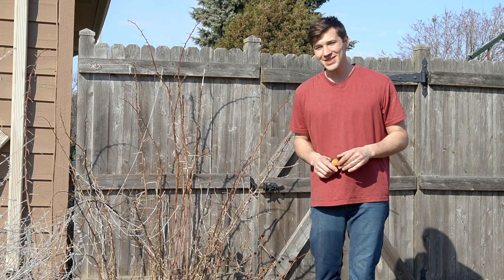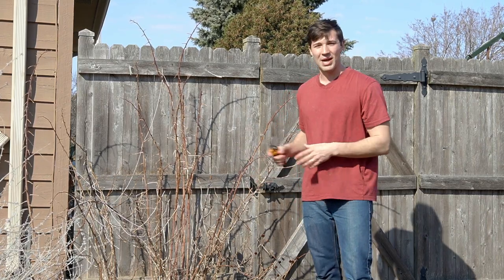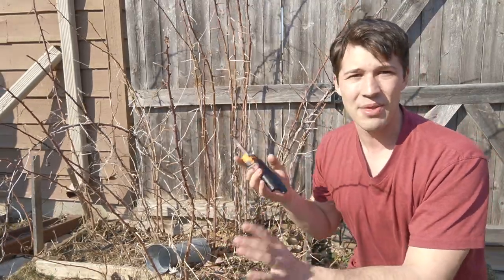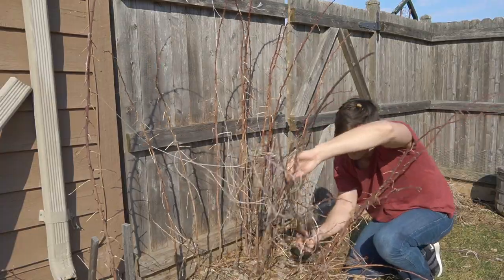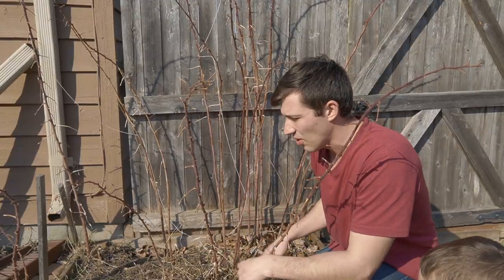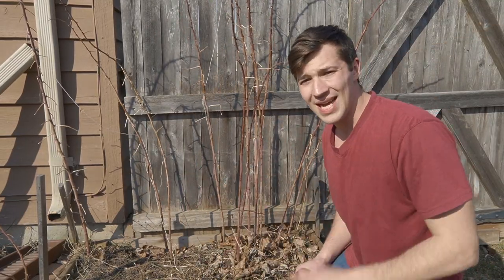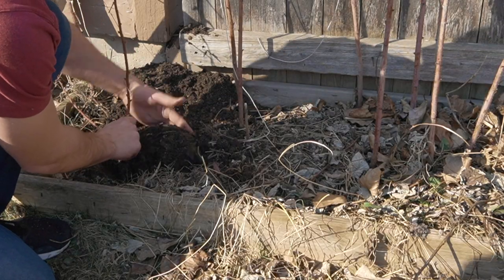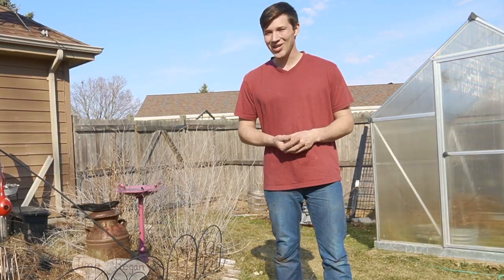SPRING CARE for RASPBERRY PLANTS! Pruning and Maintenance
Raspberries are an incredible addition to any garden that will continue to produce delicious fruit year after year for you IF the right care is given. Learn how to care for your raspberries with a yearly maintenance schedule of pruning, transplanting and removal of old spent canes that wont be producing any more raspberries for you. Follow this simple guide to help ensure that you will maximize your raspberry harvest each year.

I APOLOGIZE FOR THE FUNNY AUDIO, I ACTUALLY HAD TO DUB OVER THIS ENTIRE EPISODE BECAUSE THE WIND WAS SOOOO BAD!

Please comment if you have any other questions about something that I may have not covered in this video and Happy Gardening!